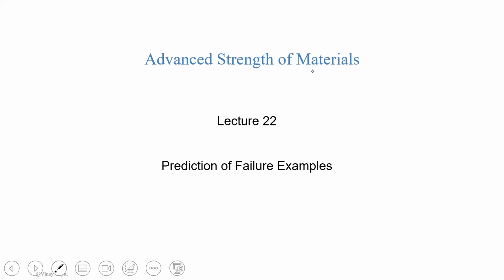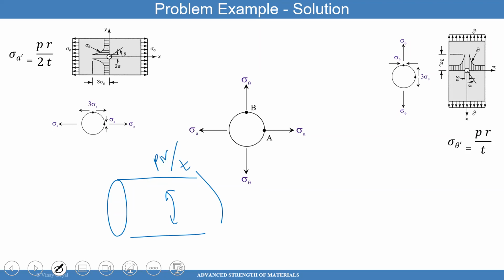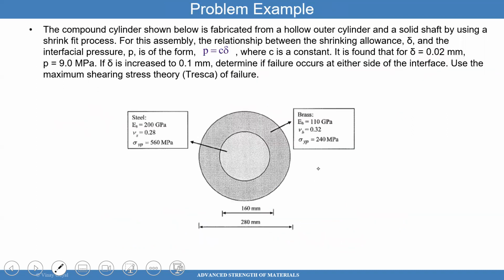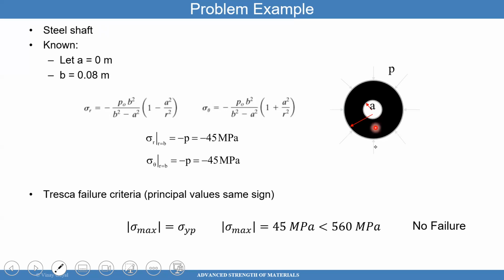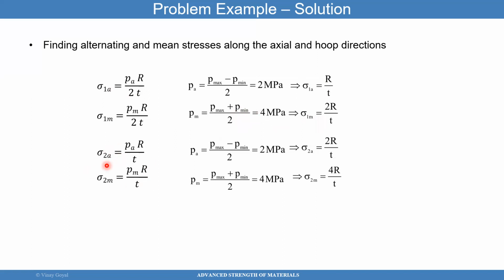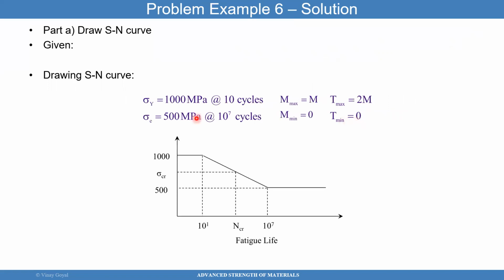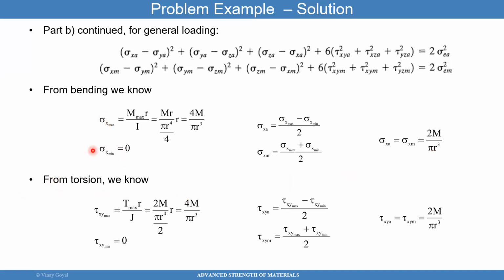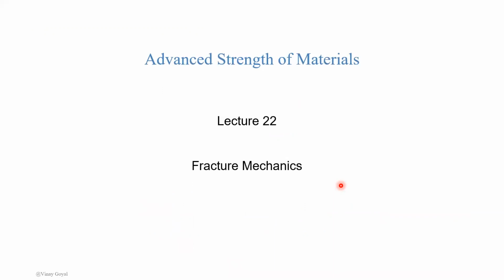22C Advanced Strength of Materials - Failure Prediction Examples